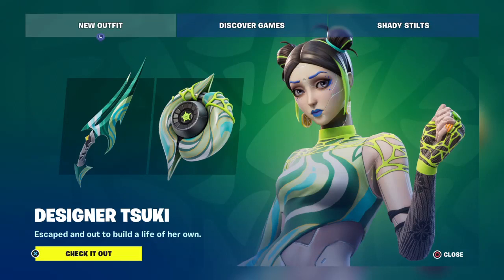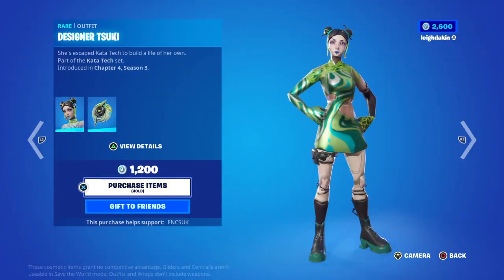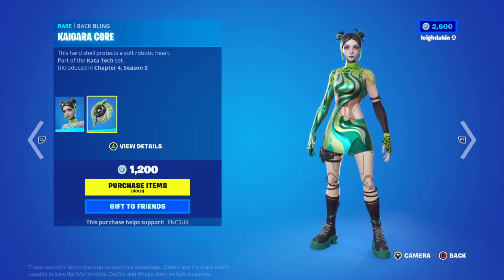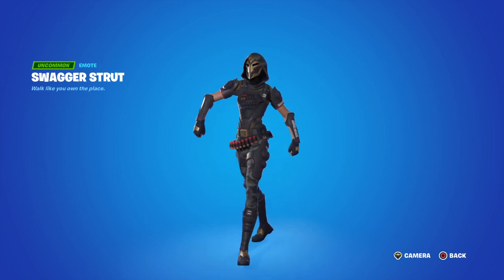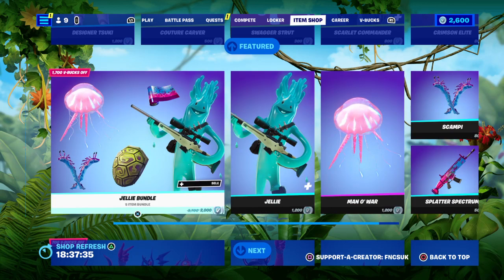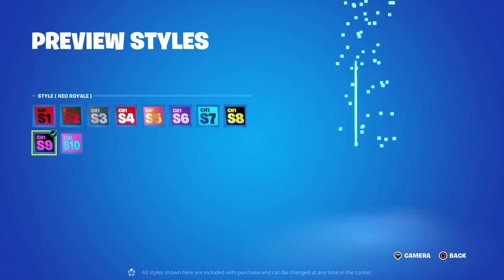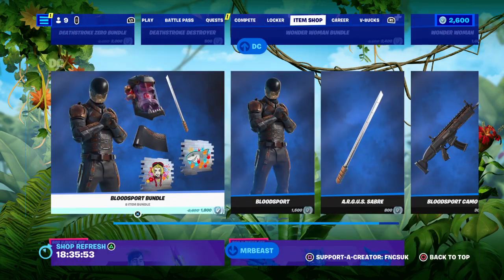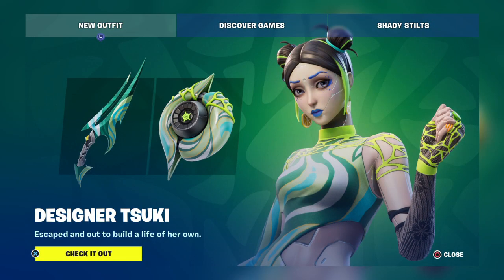Fortnite DESIGNER TSUKI NEW STYLE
EpicPartner Please could you use My support a creator code FNCSUK